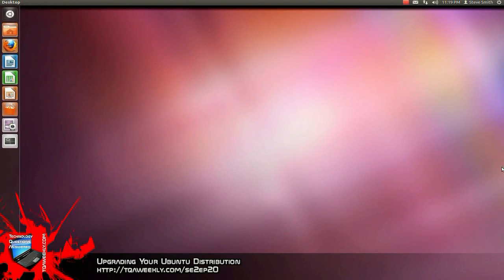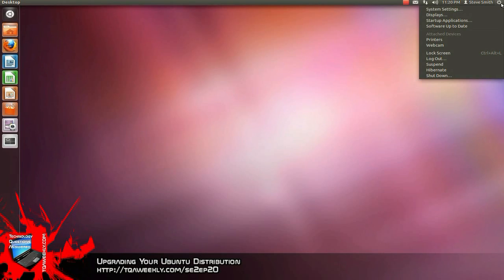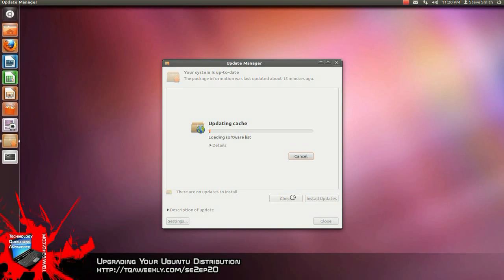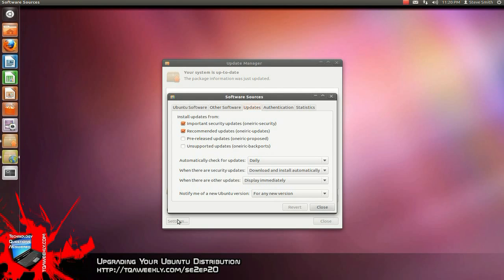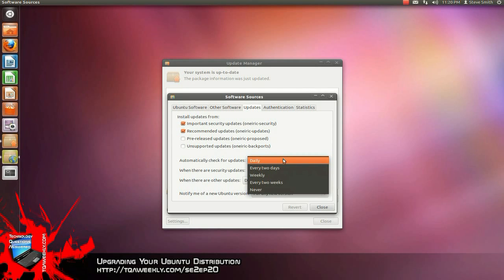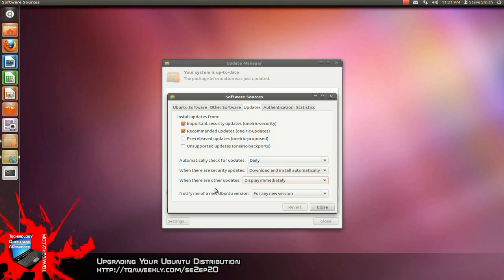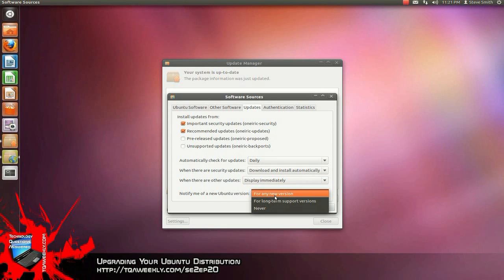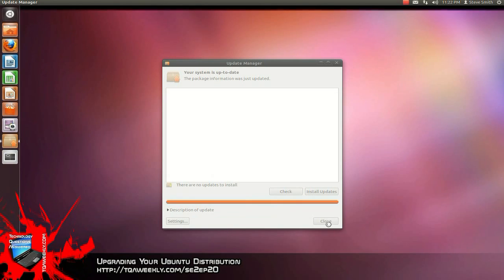Upgrading Your Ubuntu Distribution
Steve Smith, host of your TQA Weekly, how to update Ubuntu's security patches, feature rich software updates and distributions.

Downloads